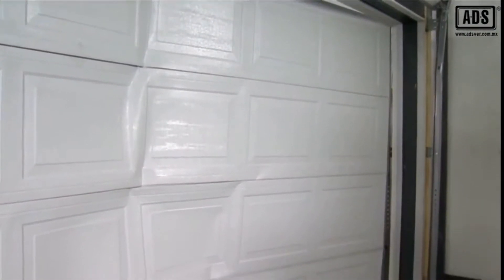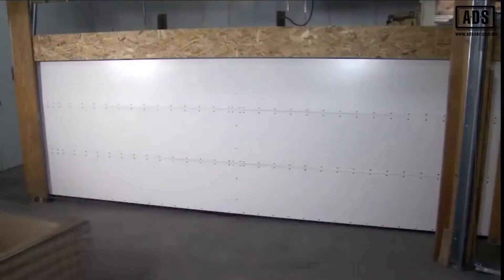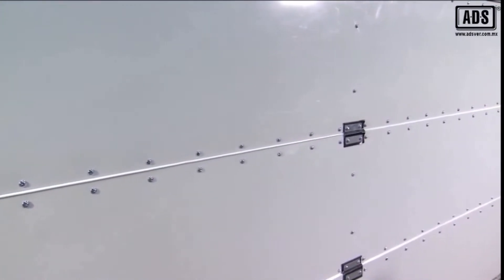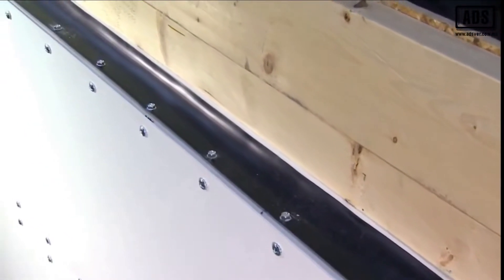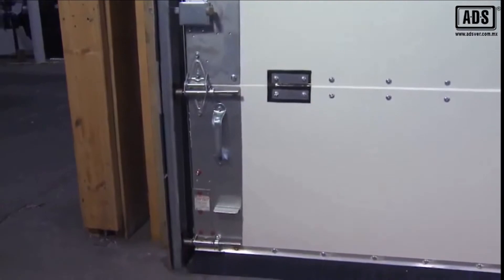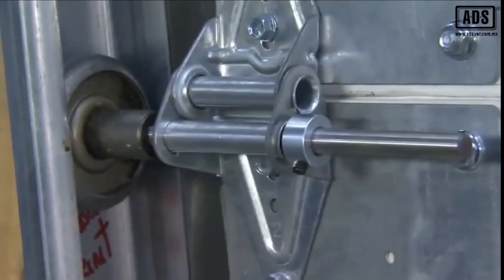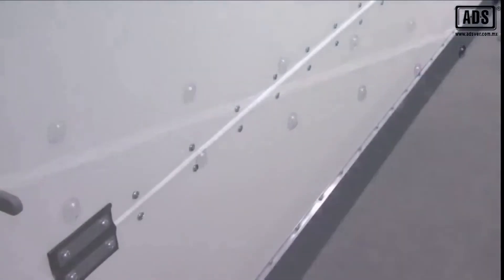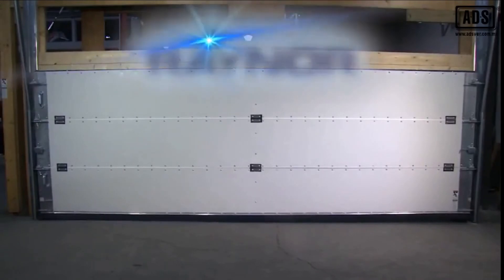Portón Flexible 1 3 4 MOD FLEXFIT FF175